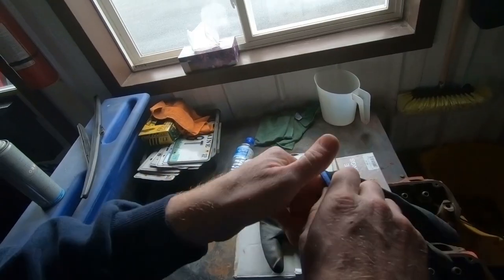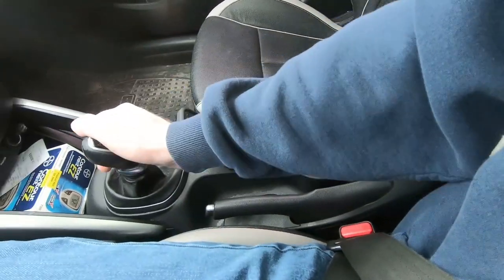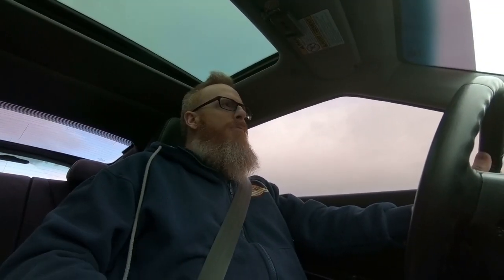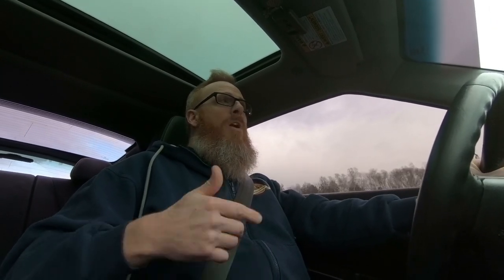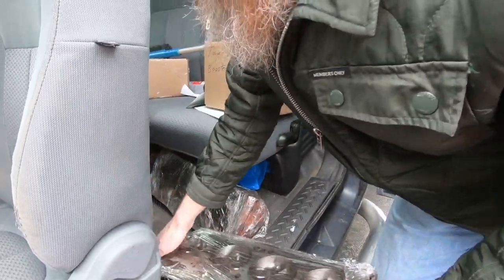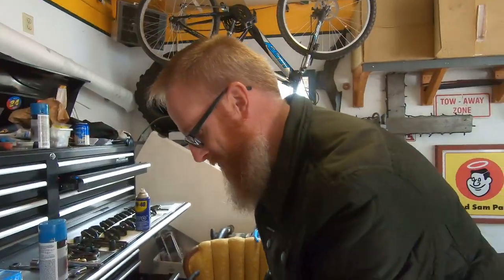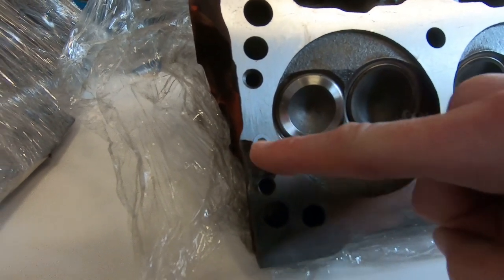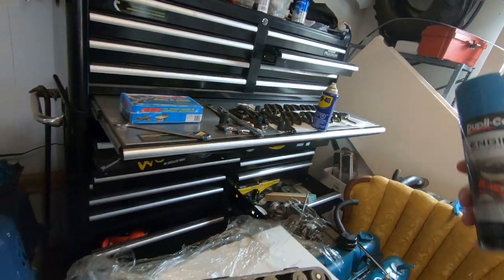MOPAR J HEADS PART 4 - OFF TO THE ENGINE SHOP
SAINT JOHN ENGINE REBUILDERS

THIRD LINK
TUBEBUDDY

Jason @oldecarrautoguy
220 Route 170

or